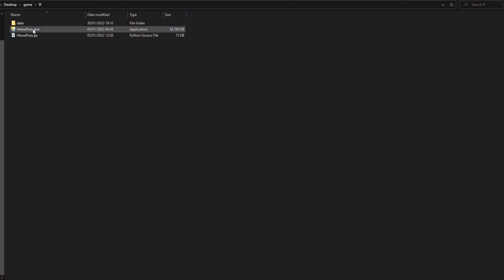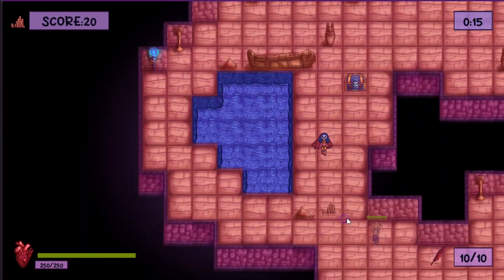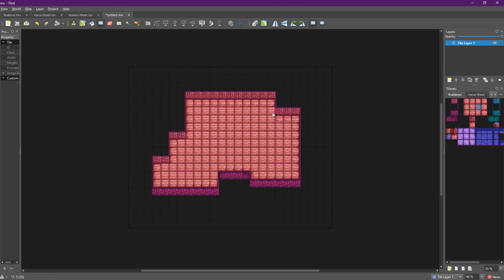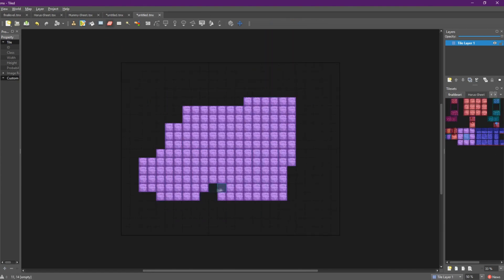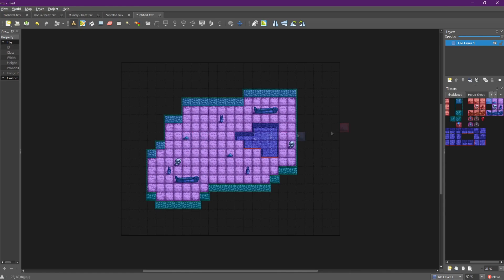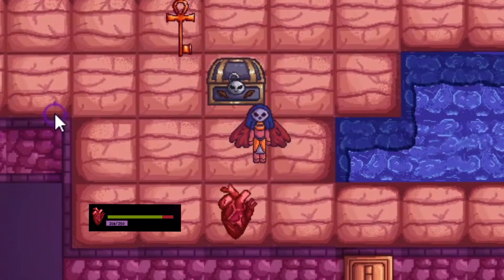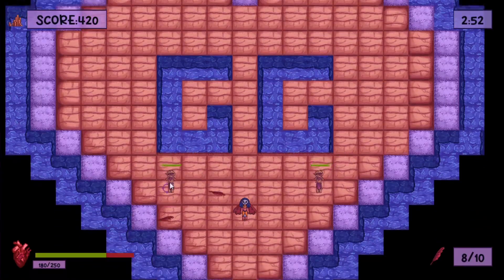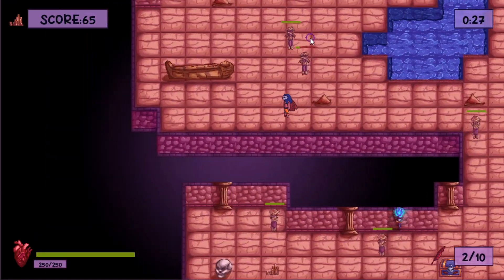final computer science OCR nea - pygame game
A walk through of my computer science NEA for A level OCR. I made the game using pygame, and drew all sprites using aseprite.
The final mark was 69/70.